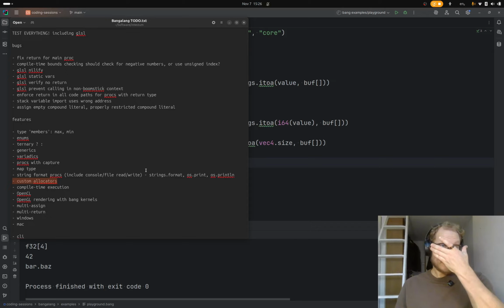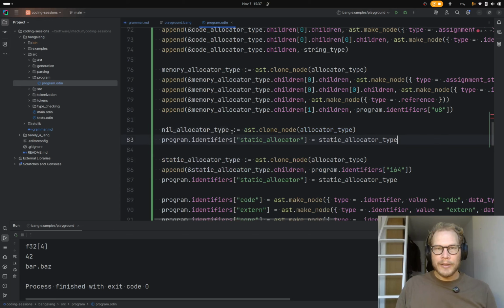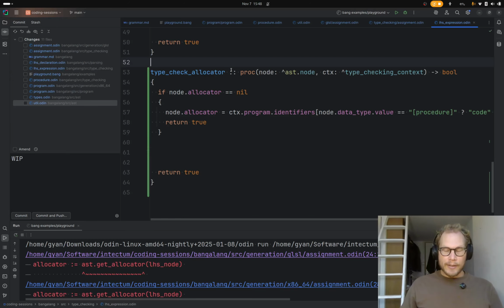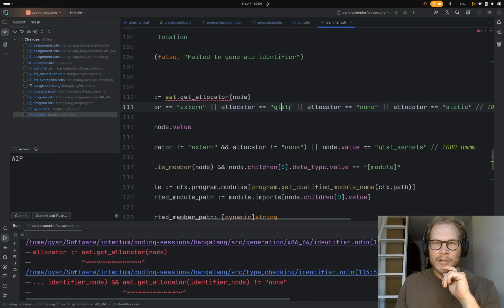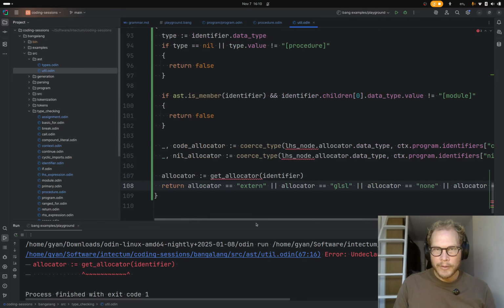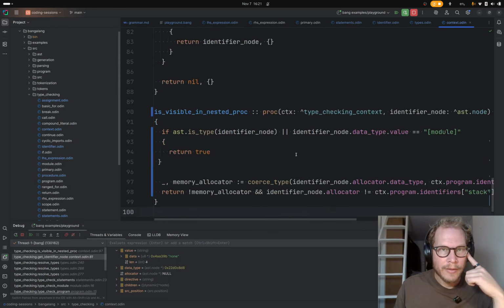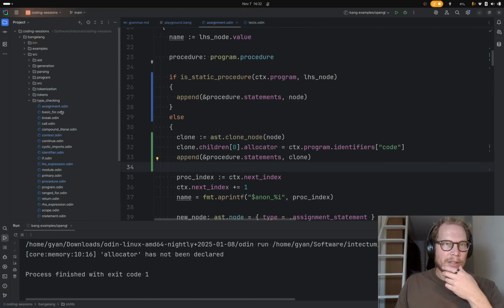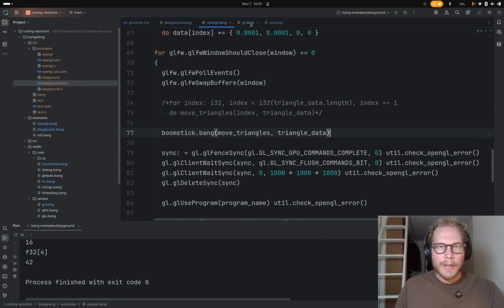Custom Allocators // Bangalang 77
Adding custom allocators to Bangalang's compiler.